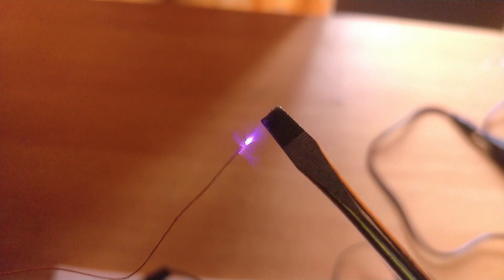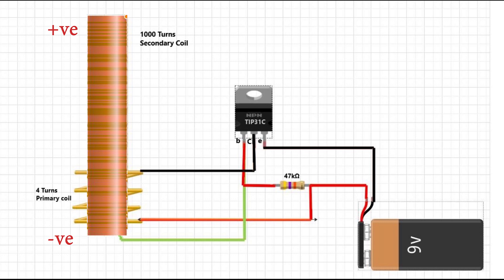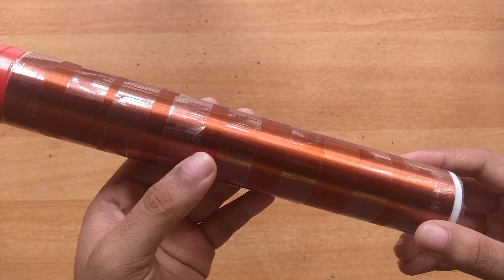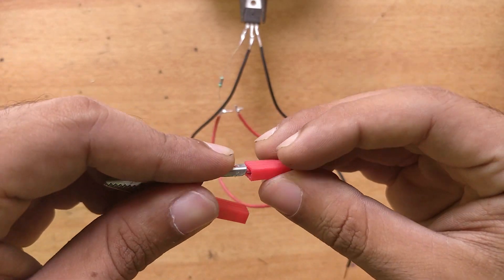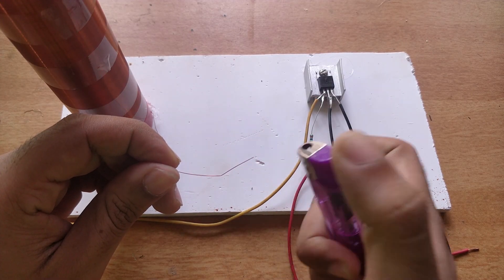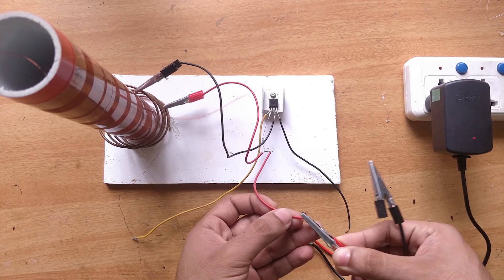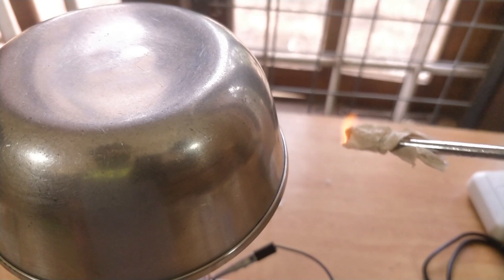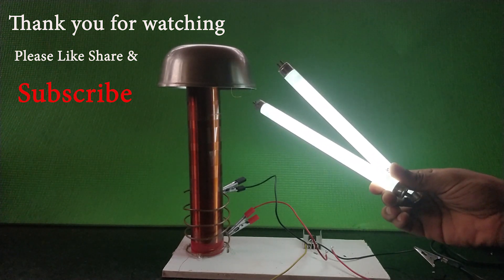How to make Tesla Coil at Home | Slayer Exciter | High Voltage Arc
This video is on how you can make a powerful Tesla Coil at home, I'm using the Slayer Exciter circuit for this project, Tesla coils work on Faraday's law of electromagnetic induction that  " when a conductor is placed in a varying magnetic field an EMF is induced in it, and the current will flow through that conductor if the circuit is closed" and this slayer exciter operates with the Lenz's law that the current produced by the EMF will be having a magnetic field to oppose the primary source. Here the circuit in this video can generate 5000v at its output. But here we are only using one transistor so that the time of usage is limited because the transistor gets too hot, so you can fix this issue by adding more transistors in parallel to the first one.

Actually, there is a mistake in the video. It's 35 Gauge copper wire of 2 mm diameter instead of 30 Gauge wire.
 and the equation is (1/.20)x250 = 1250 turns.

The whole video is captured on Oneplus 5T mobile camera

Online links for the products used in this video are listed below

Plasma Globe
Pre-built Tesla Coil Kit
Copper wire 35 Gauge
Copper wire 30 Gauge
Copper wire 12 Gauge
TIP31C Transistor
Crocodile clamp
12V Adaptor

slayer Exciter
high voltage